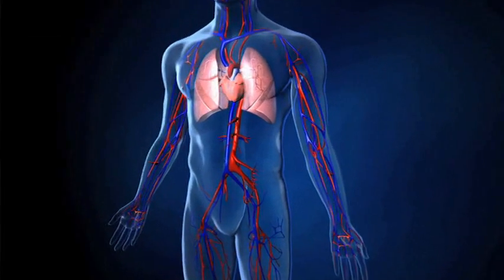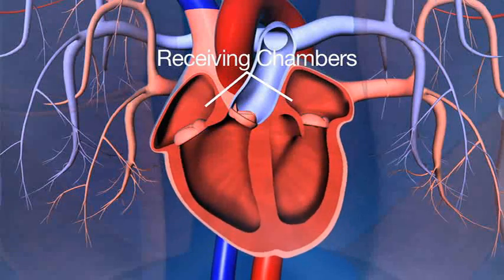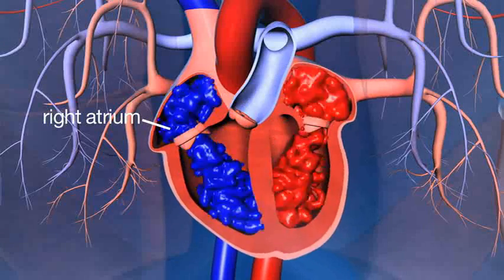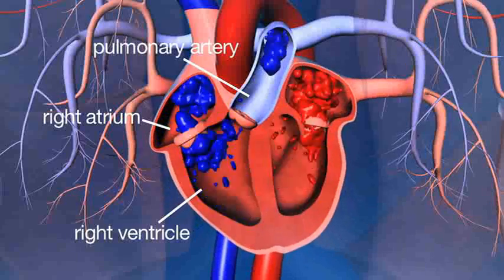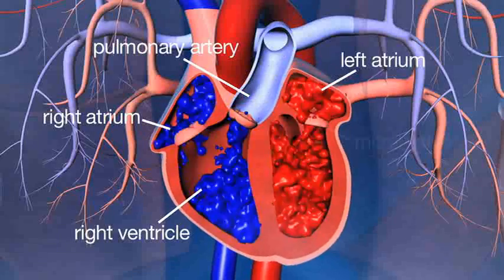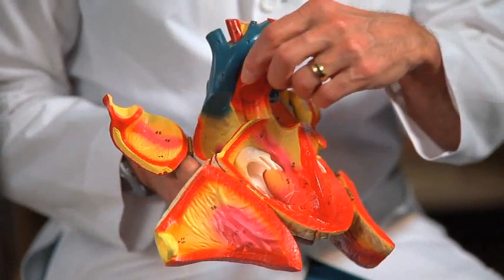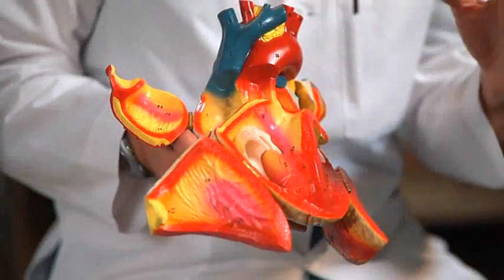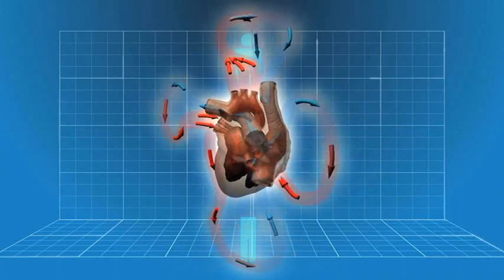Anatomy of the heart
Dr. Glenn Barnhart talks about what the normal heart looks like. The heart is a four-chamber structure. The valves of the heart serve two very important purposes. They open so blood can get from one chamber to the next and they close so blood doesn't back up from the former chamber.  Valves can be too tight or not tight enough. When they are too tight, it is called stenosis and when they are not tight enough it is called regurgitation. For more information about heart surgery at Swedish, please